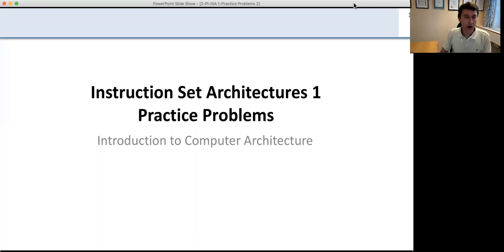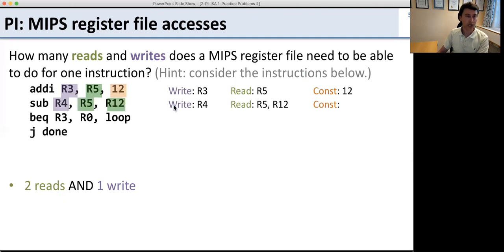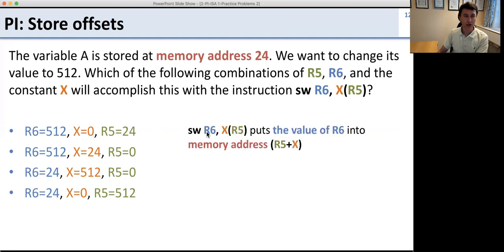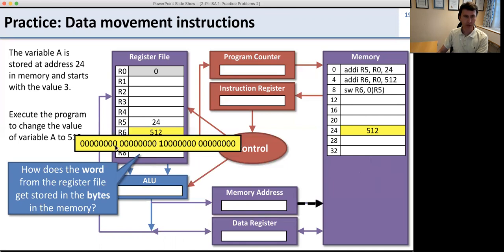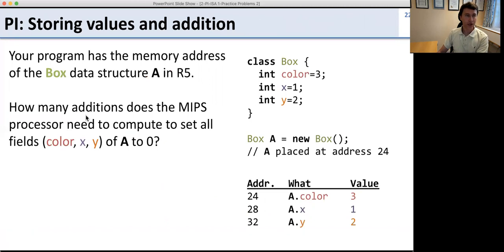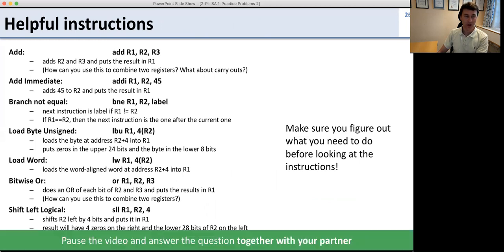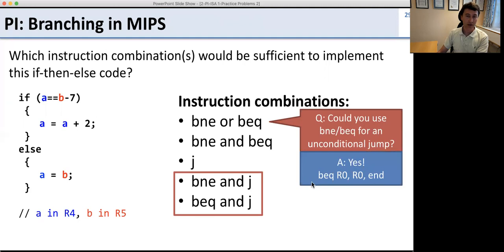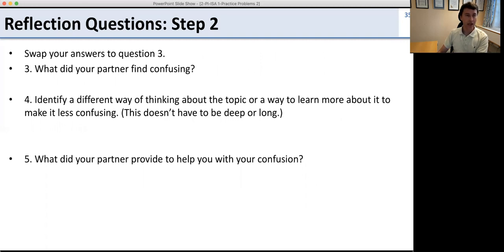2 - MIPS ISA 1 Practice Problems